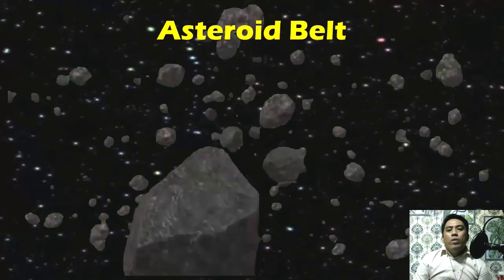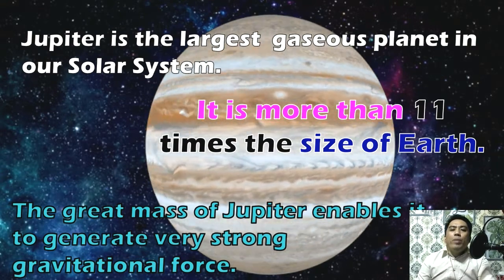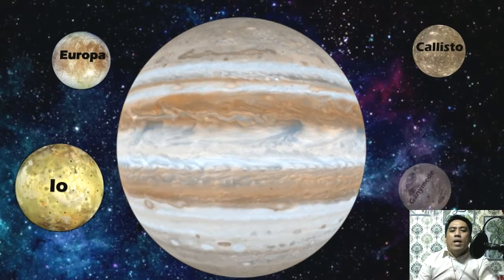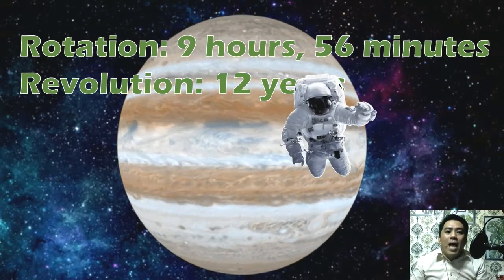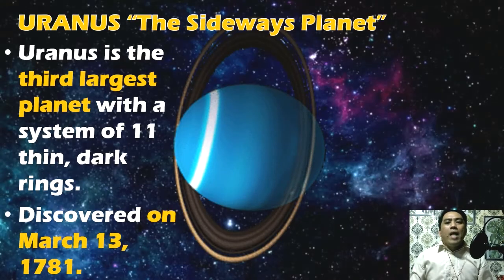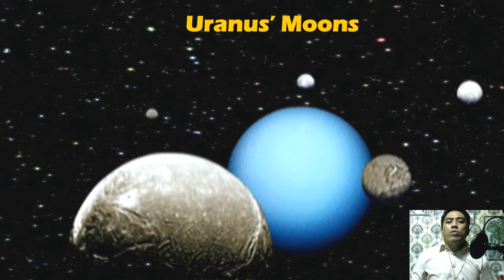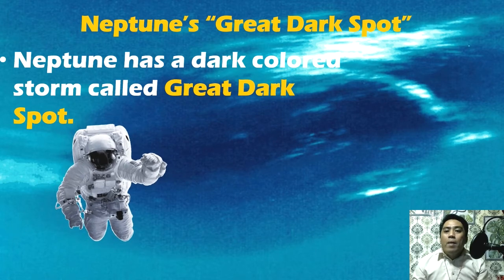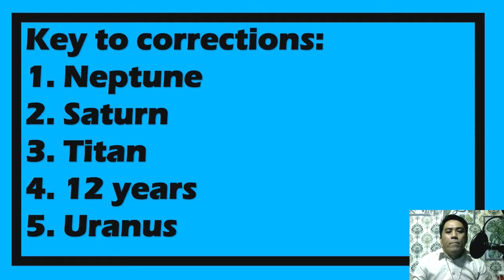Science 6 Characteristics of Outer Planets 4th Quarter